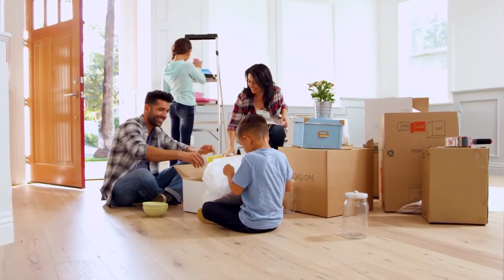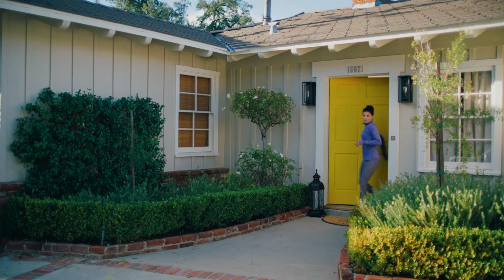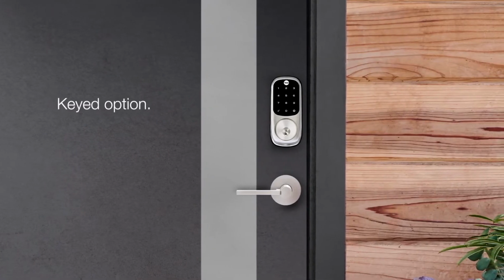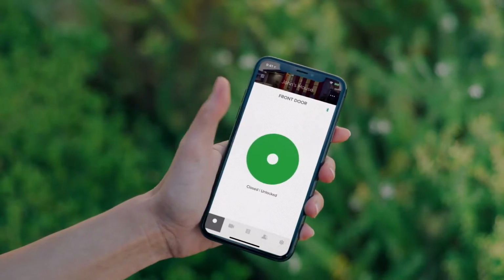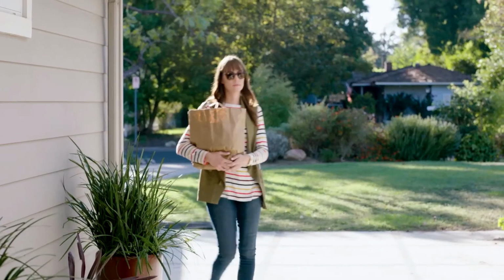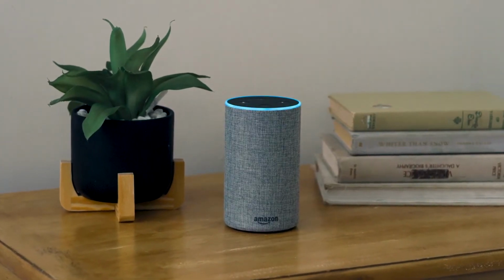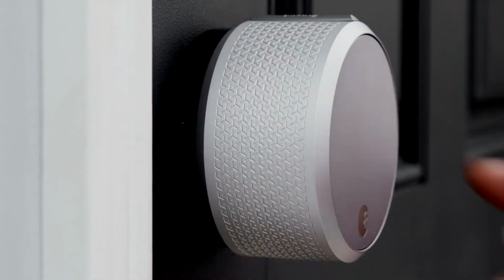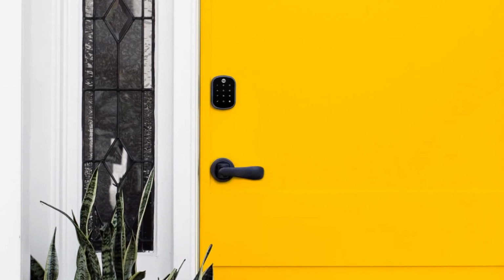Benefits of a Yale Smart Lock | Pinerium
There are so many reasons to update your door lock to a smart lock! Whether you're looking for better security, more convenience or, you're simply sick of physical keys, Yale has a smart lock solution for your home.
- Replace your existing hardware with a keypad smart lock in minutes using just a screwdriver!
- Stop using keys - Lock and unlock using your smartphone or by entering your code on the keypad.
- Know that your home is secure by checking your lock status at any time from your smartphone
- Unlock your home for guests, or lock the door if it was left unlocked, from anywhere when you buy a smart lock such as the Yale Assure Lock Connected by August
- Share virtual keys or create entry codes for friends, family, even service people.
- Hands-full and have someone at the door? Just ask Amazon Alexa, Google Assistant or Siri to unlock it for you!
- Never worry about forgetting to lock the door behind you - Yale locks have an optional Auto Relock feature
- Choose a Yale lock with Bluetooth to enjoy completely hassle-free unlocking. With the Assure Locks Connected by August, your door automatically unlocks as you get home with your smartphone!
Shop Yale smart locks at Lowe's, Best Buy, Apple, Amazon.com, PC Richard's, ShopYaleHome.com and other retailers online, and near you.